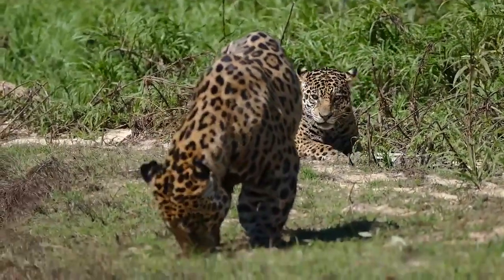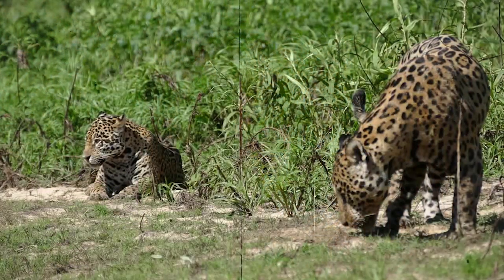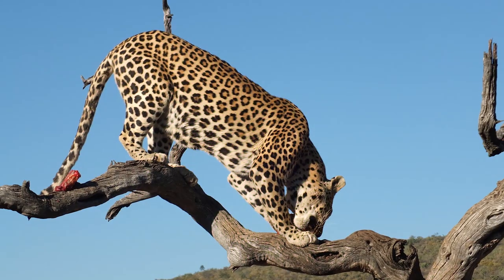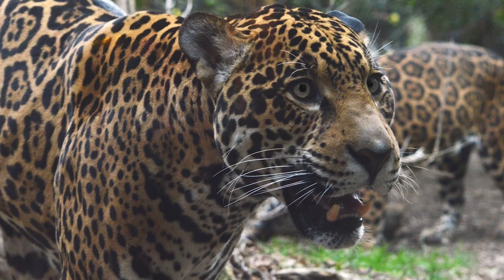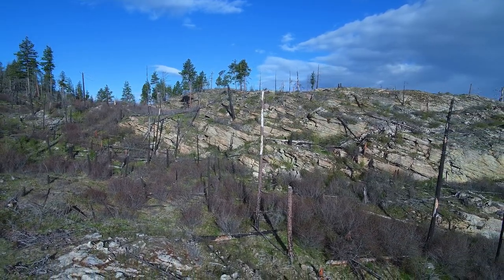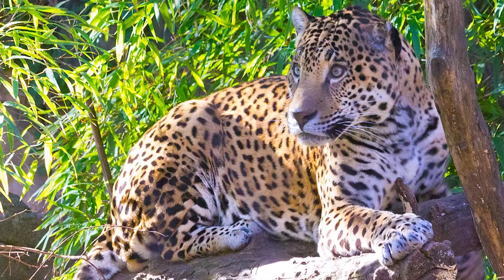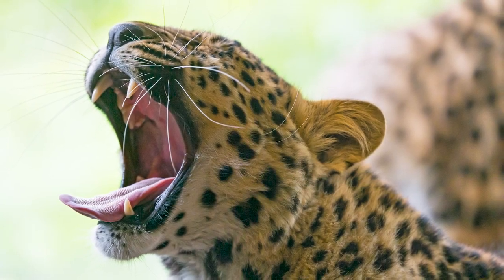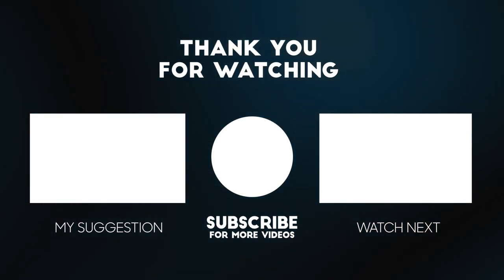JAGUAR VS LEOPARD - Which is Stronger?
Leopards and jaguars are legends of the animal kingdom that are very difficult to tell apart.
At first glance it’s understandable to mistake a jaguar for a leopard – or vice versa – but there are some tell-tale signs as to whether a big cat is a leopard or a jaguar. Some of the differences between jaguar and leopard are simply in the physical appearance of the cat, and others are to do with behavior and natural range.
Both Jaguar and Leopard have their territory to dominate. But what if they would meet in the middle, and a fight would be inevitable. Then who would win between a Jaguar and a Leopard?